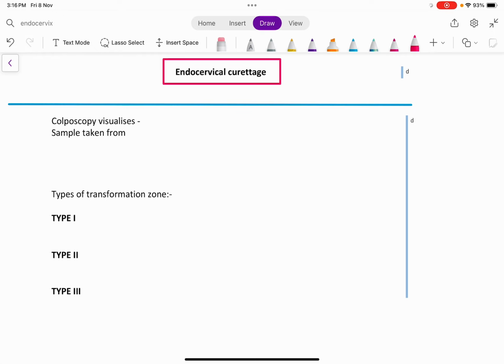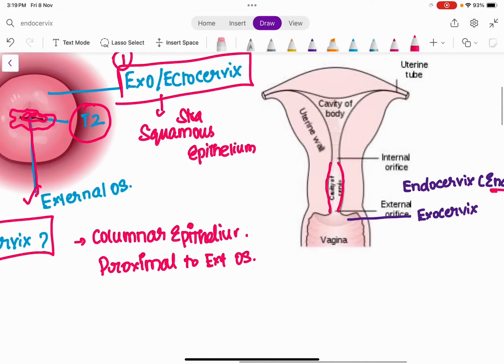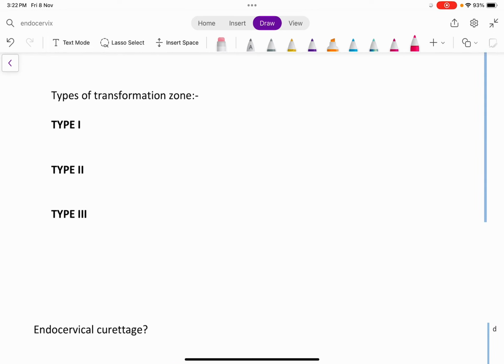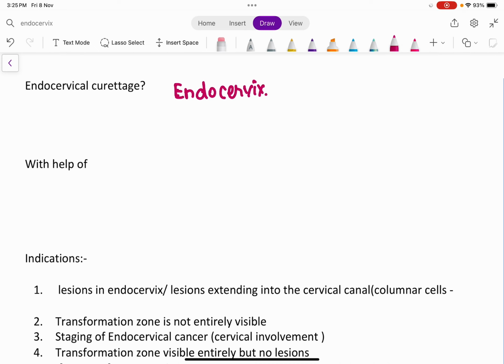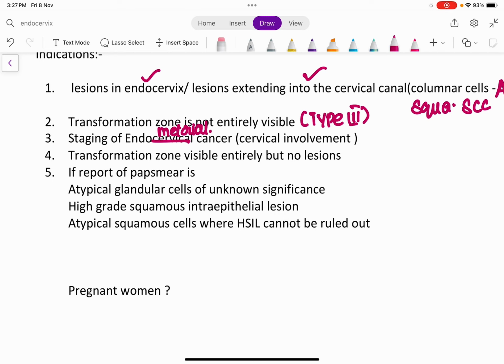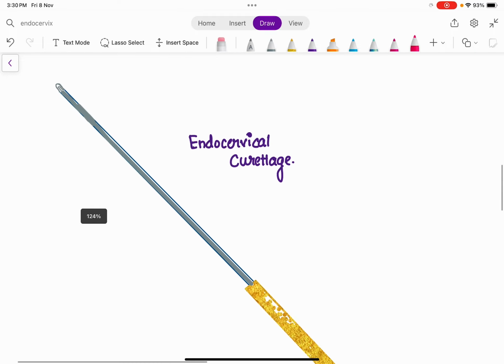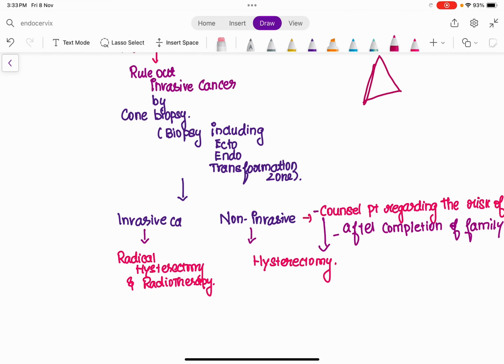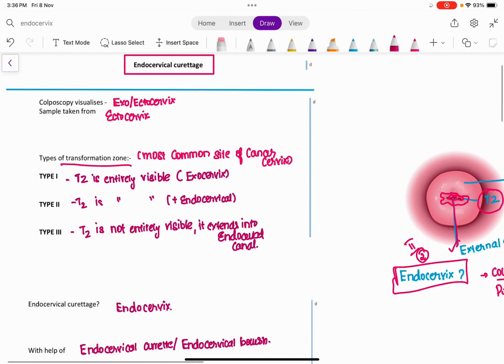Gynecology- 24. Endocervical curettage | Mackler